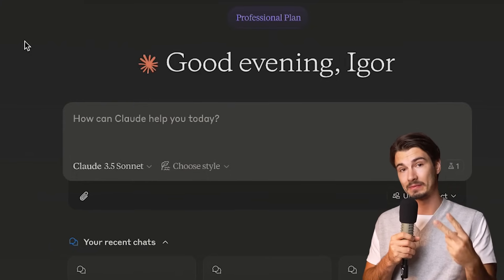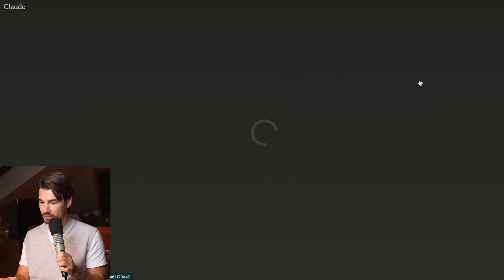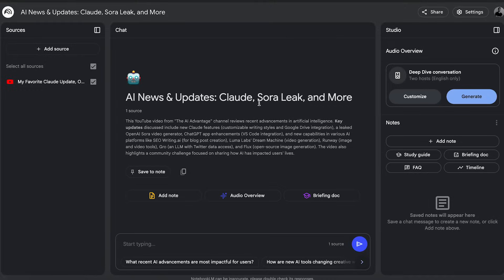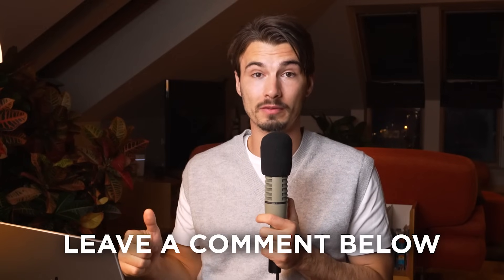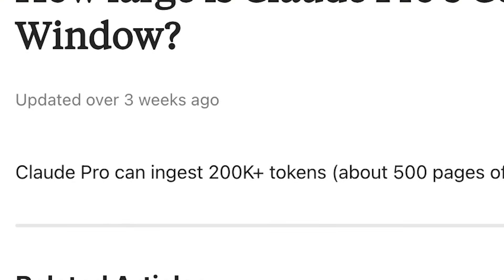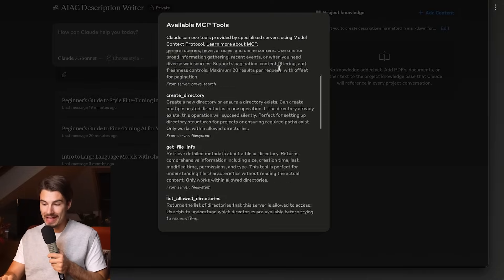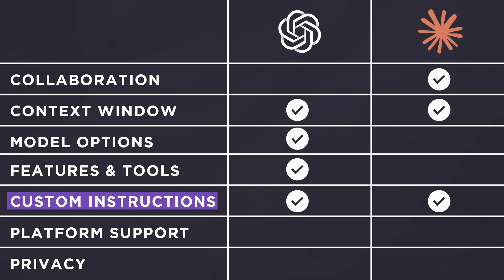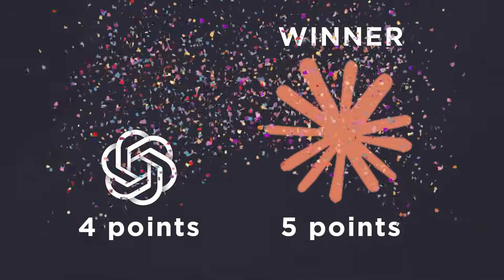New ChatGPT vs. Claude Projects (Favorite Feature)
To try everything Brilliant has to offer—free—for a full 30 days, .

This is an in-depth comparison between ChatGPT's new Projects feature and the Projects feature Claude has had for a few months now. Watch this to get a full breakdown on the similarities and differences between the two and the pros and cons of using each. If you're not sure which AI is best for your particular use case, this is the video for you!

Chapters:
0:00 Claude vs. ChatGPT
1:09 Claude Projects
2:20 Use Cases
7:05 Brilliant
8:45 Comparison
9:12 Collaboration
10:06 Context Window
12:03 Model Options
13:18 Features & Tools
14:57 Custom Instructions
14:55 Free Prompts & Custom Instructions
16:36 Platform Support
18:23 Privacy